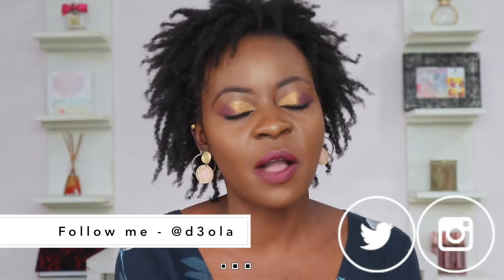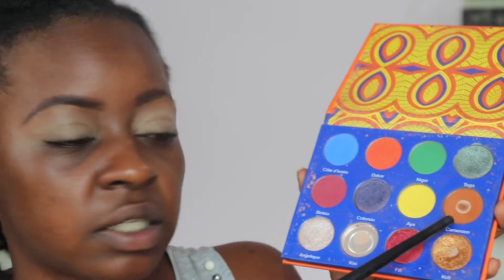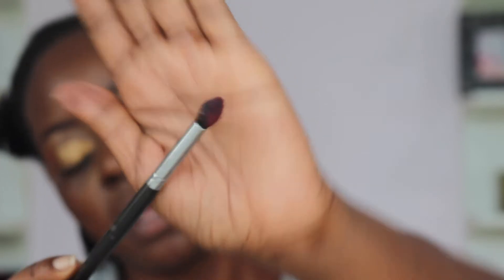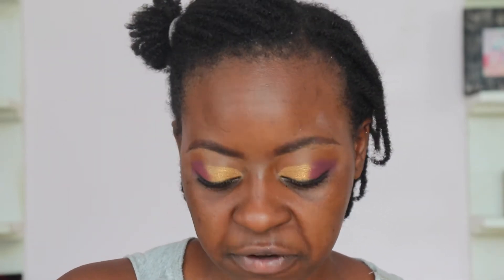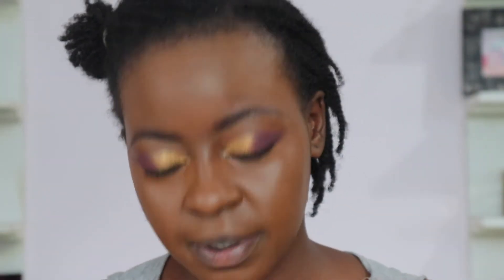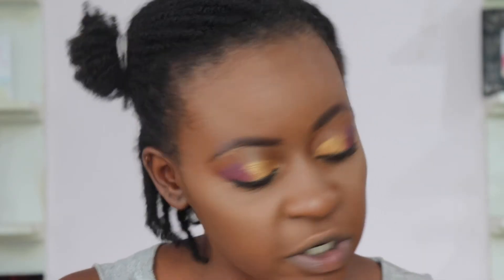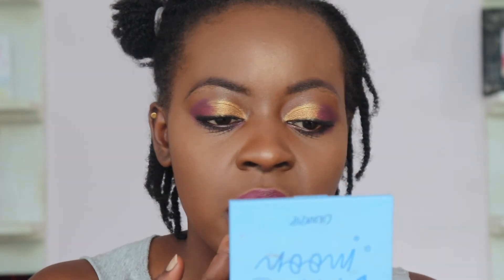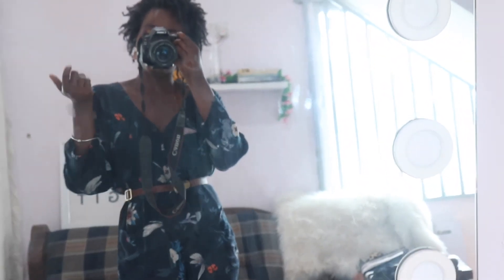GRWM - Makeup, Hair and Outfit! | Deola Adebiyi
Hello everyone and welcom to today's video! In today's video, I'll be showing you my makeup, hair and outfit for a very special event!